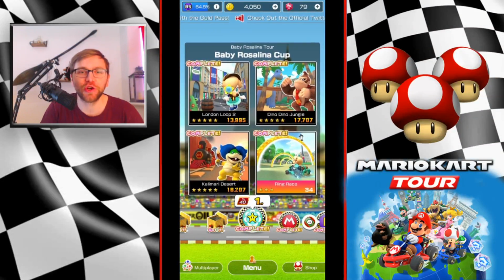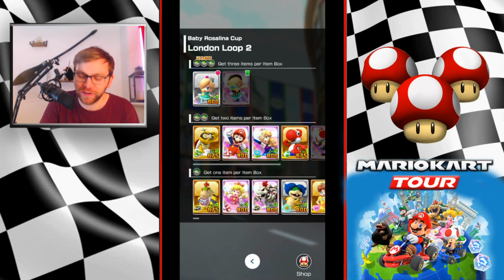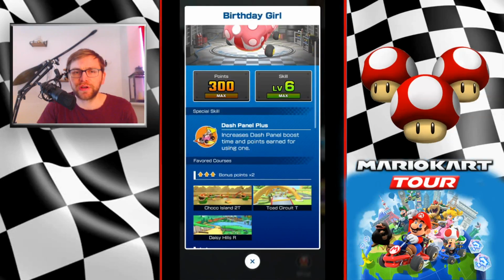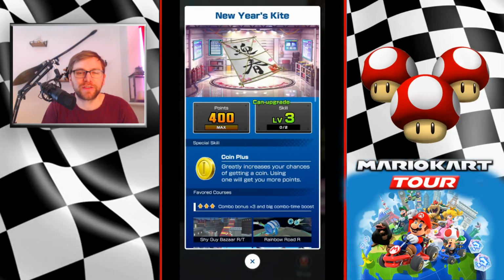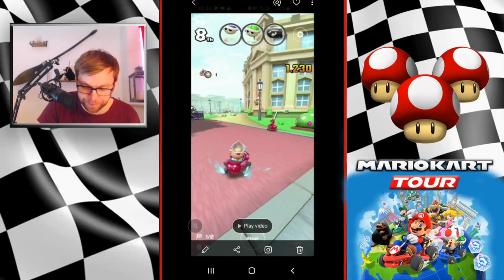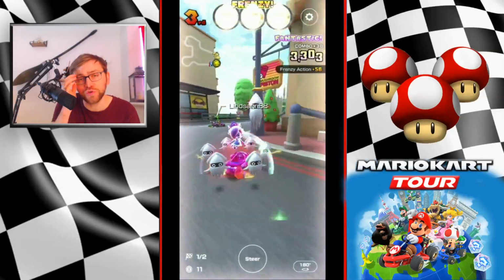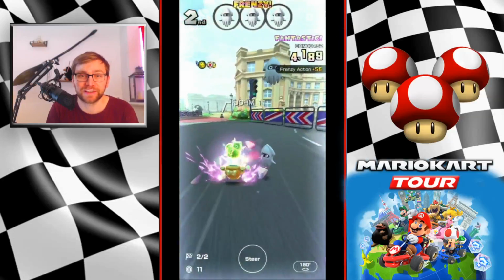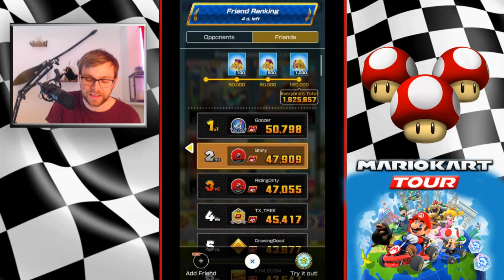HOW TO FULL COMBO LONDON LOOP 2 - BABY ROSALINA CUP - MARIO KART TOUR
HOW TO FULL COMBO LONDON LOOP 2 - BABY ROSALINA CUP - MARIO KART TOUR AND GET A HIGH SCORE FOR THIS WEEKS RANKING!